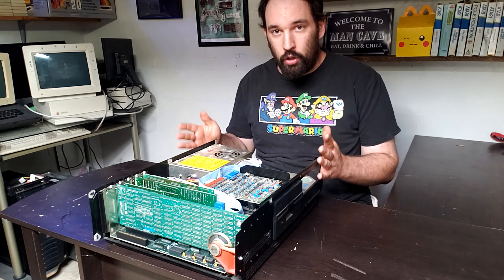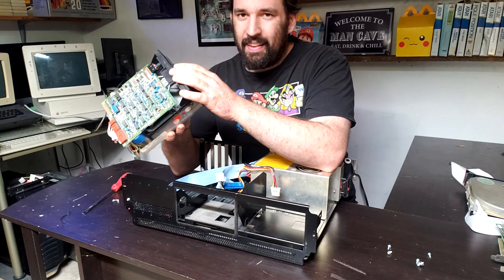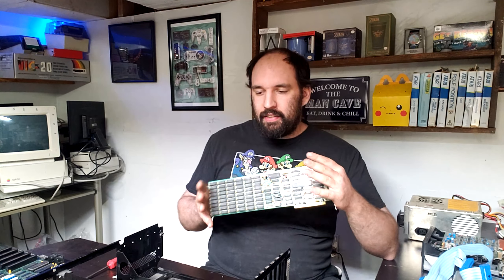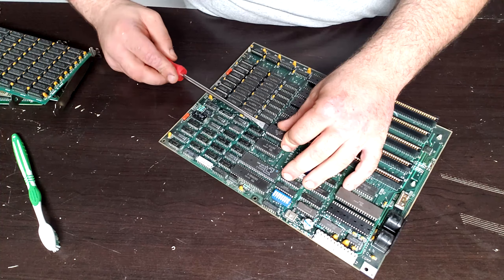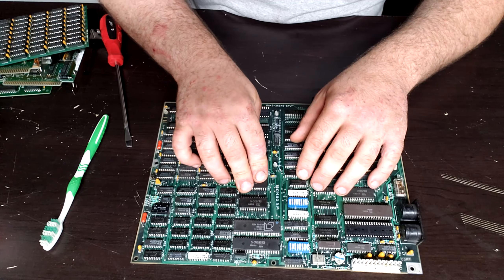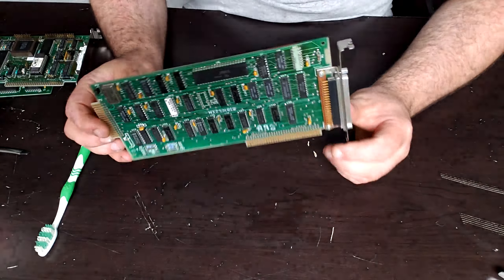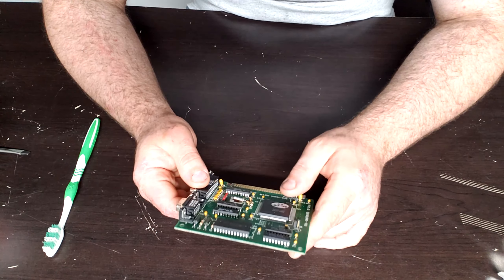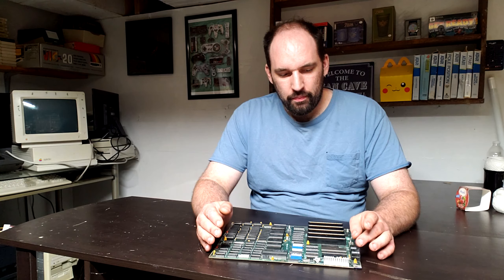IBM 5150 Restoration Part 1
FINALLY! Getting around to restoring the iconic IBM PC 5150! Been a LONG time coming and super excited to get into this piece of history.
Unfortunately I decided to start this whole project when i was just starting to get sick. plus severe weather plus other schedule stuff. made recording this a bit of a pain. But in the end I got part one here done.
Just tearing down, cleaning, and doing some research on the all the parts, being much more in depth than the 5170 video.

The socials and the merch!

Merch links!
- Shirts, Phone Cases, Hoodies, AND Stickers!!!-

Thumbnail from Canva.com
Greenscreen and other effects from Pixabay.com
Music used in the video---
-  Doctor Momentum by Slynk - From Youtube Free Audio